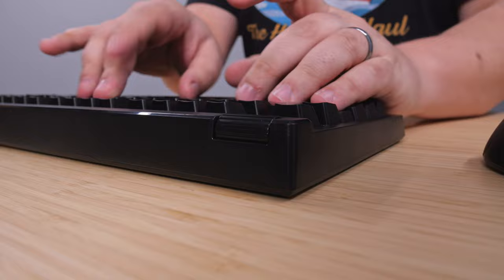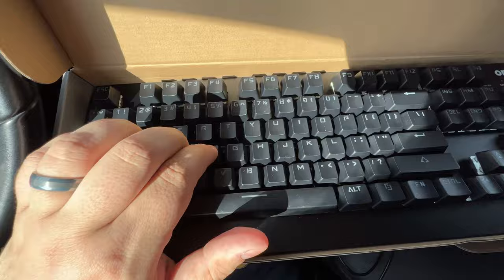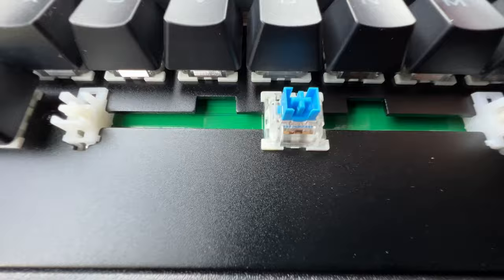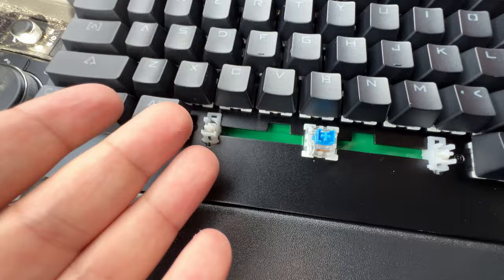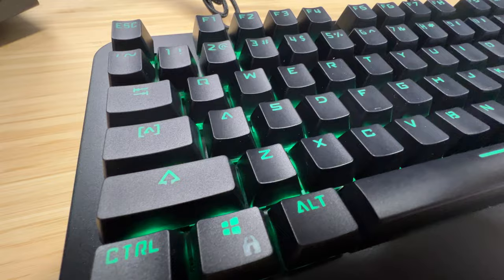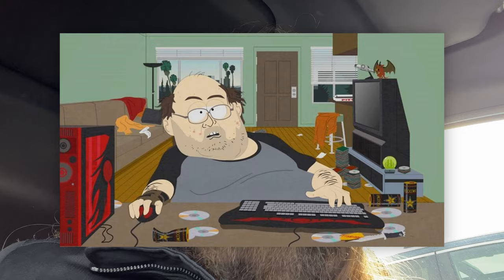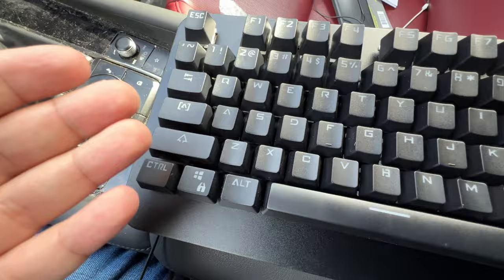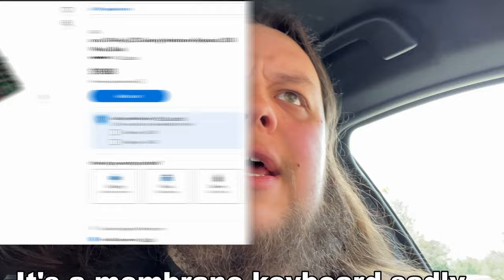I Bought a Gaming Keyboard from WALMART...? 😬